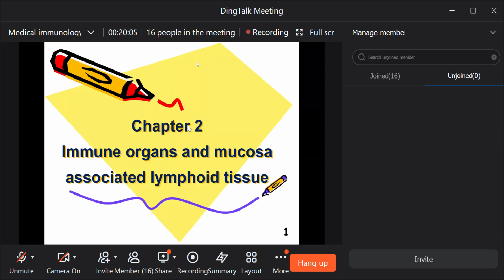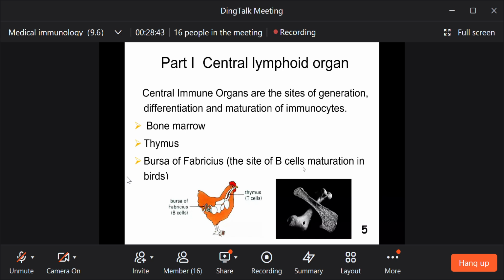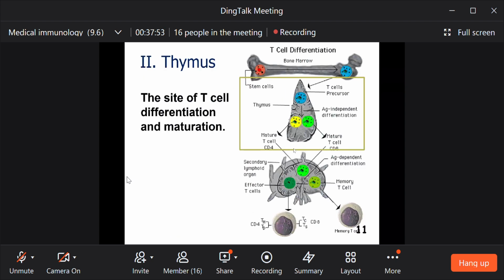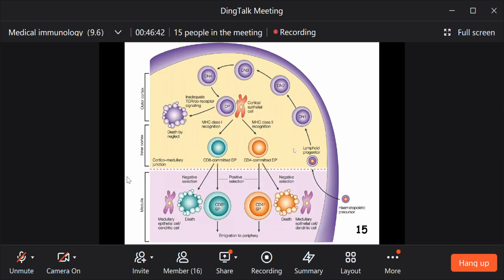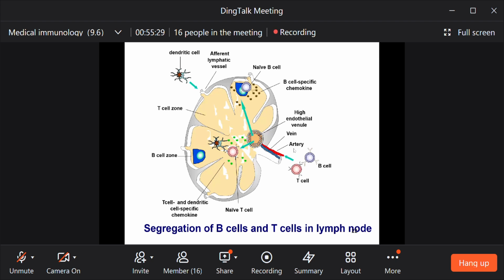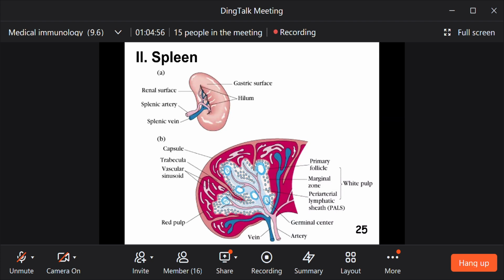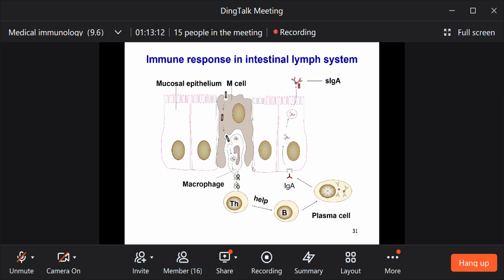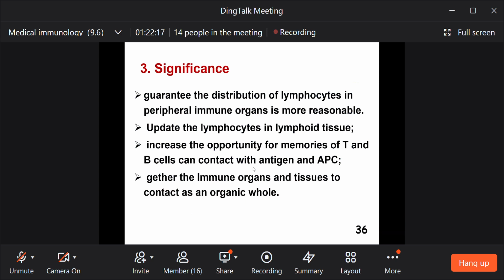Medical Immunology Chapter 2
Chapter 2
Immune Organs and Mucosa Associated Lymphoid Tissue